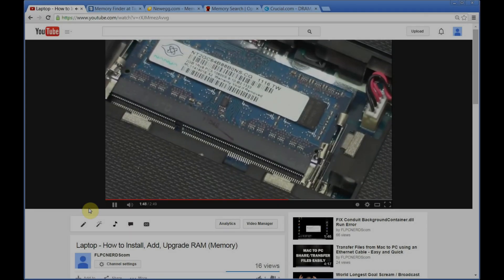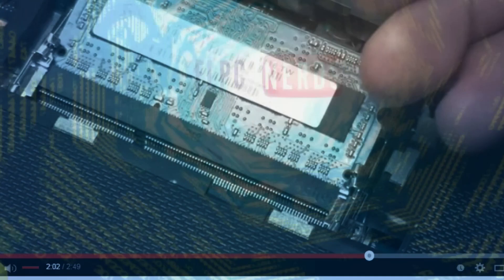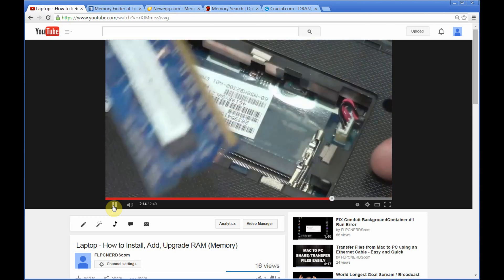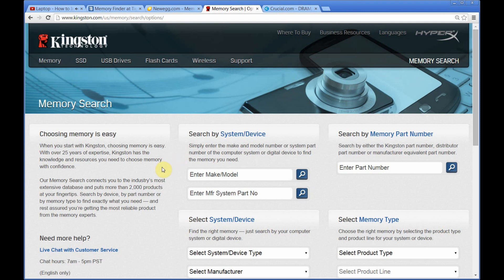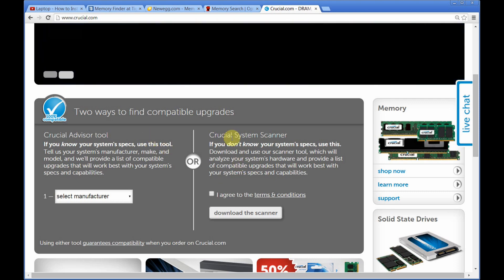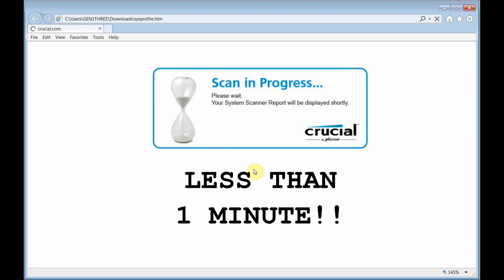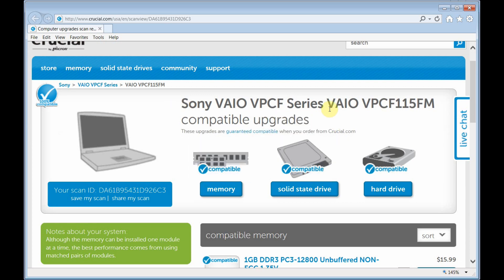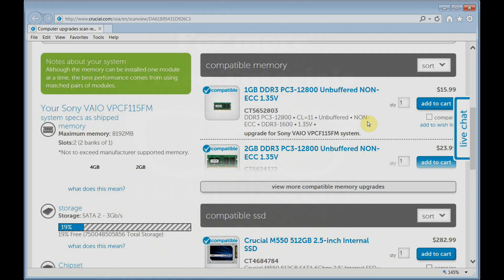How to find the right memory for your laptop or desktop computer model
Adding more memory to your laptop or desktop is the number one way to improve performance. Use the following tools to search for compatible memory upgrades for your laptop or desktop computer model.

For the most part, looking for the right memory, you'll need to KNOW your system specifications, such as Brand, Model and whatnot. If you don't know, or don't know how to find this information, and you don't mind installing a quick scanner to automatically identify your system specs and provide a recommendation in less than a minute, use the following website:

Crucial.com provides a system scanner that, as stated above, will automatically identify your system specs and provide a recommendation in less than a minute. The fastest way to find the right memory for your laptop or computer.

How to Install - Upgrade RAM (Memory) - DESKTOP

 EVERY PRECAUTION HAS BEEN TAKEN IN THE PREPARATION/MAKING OF THIS VIDEO TUTORIAL, THE VIDEO OWNER ASSUMES NO RESPONSIBILITY FOR ERRORS OR OMISSIONS, OR FOR DAMAGES RESULTING FROM THE USE OF THE INFORMATION CONTAINED HEREIN.

TAGS / KEYWORDS
"adding memory to computer"
"how to find memory"
"find the right memory"
"buy memory for laptop"